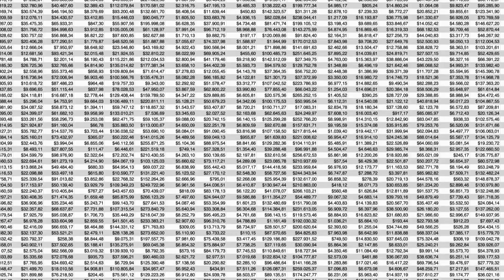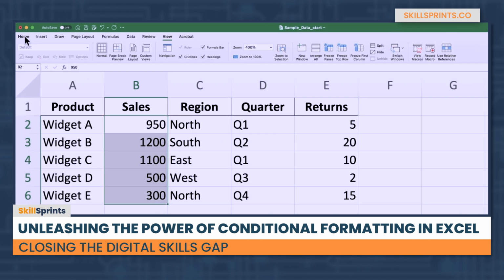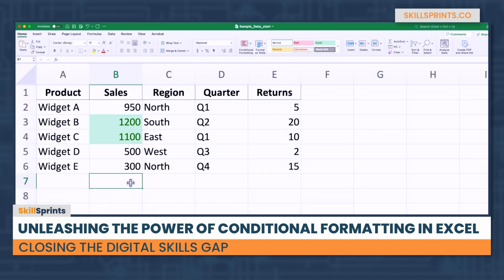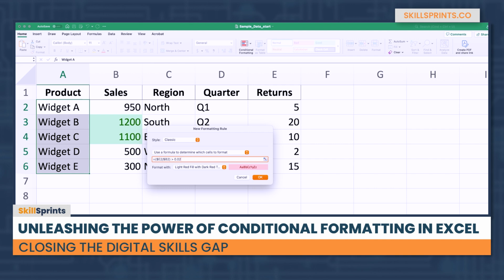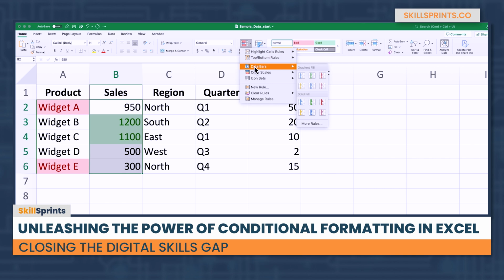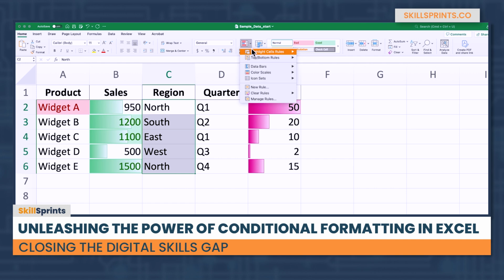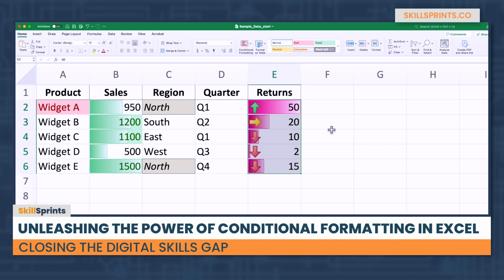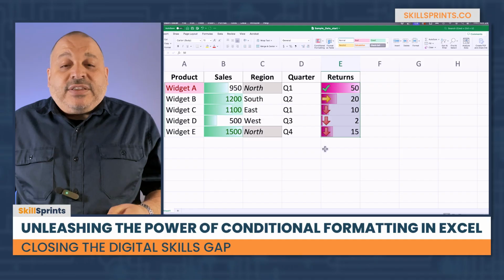Unleashing the Power of Conditional Formatting in Excel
In this Excel tutorial, we're going to learn how to use conditional formatting to make your data look better.

Conditional formatting is a powerful tool that can help you make your data look better by displaying different colors or formats based on specific criteria. In this video, we'll show you how to use conditional formatting to improve the appearance of your data in Excel. After watching this tutorial, you'll be able to use conditional formatting to make your data look better than ever before!

Contents
0:00 Why Conditional Formatting?
0:46 Conditional Formatting by Value
2:26 Conditional Formatting by Formula
4:12 Conditional Formatting using Data Bars
5:15 Conditional Formatting to Find Duplicates
6:15 Conditional Formatting with Icons
6:44 Clearing Conditional Formatting Rules